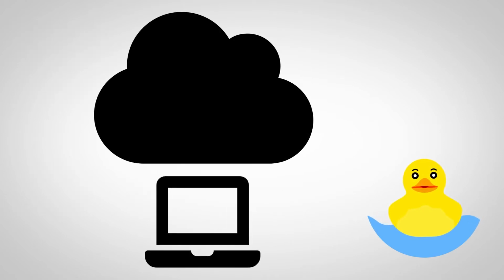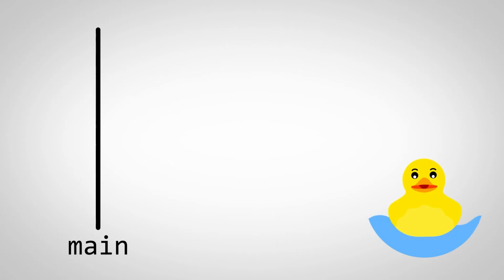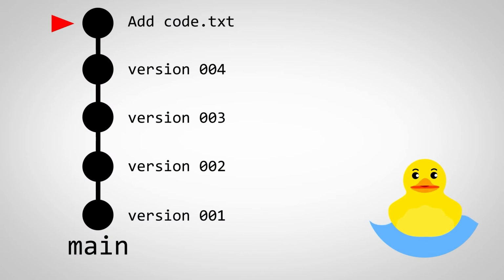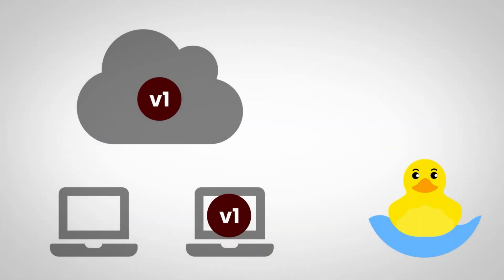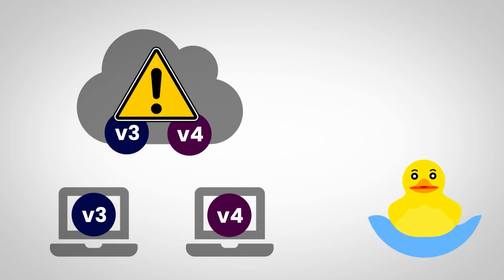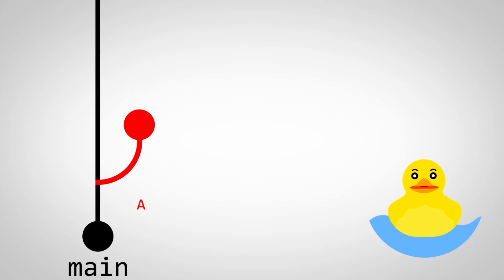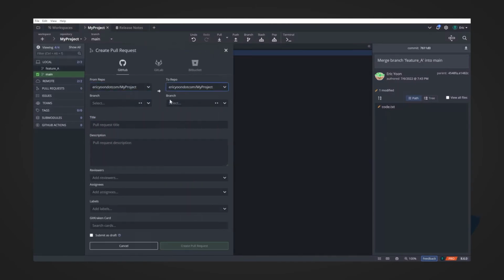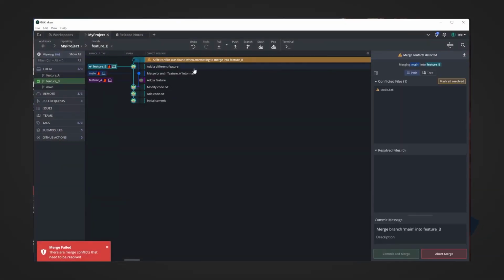Gitkraken, Animated - Version Control Tutorial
Learn about Git Version Control and the Gitkraken GUI, made for programming projects, in this animated tutorial!